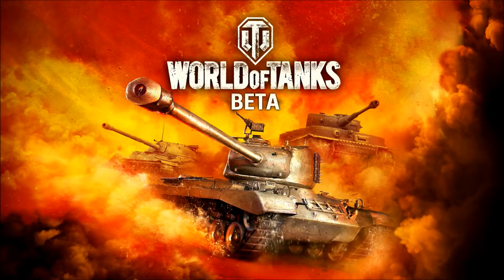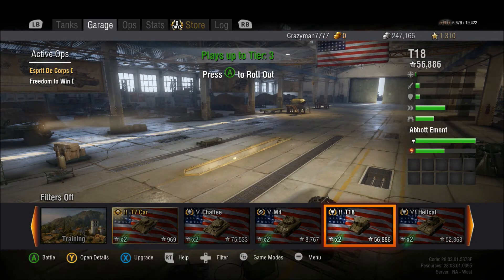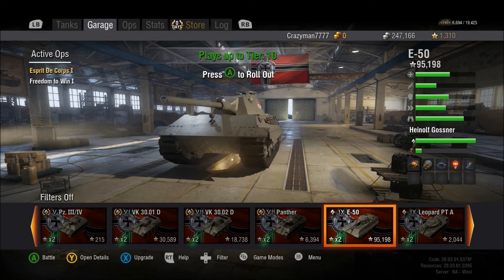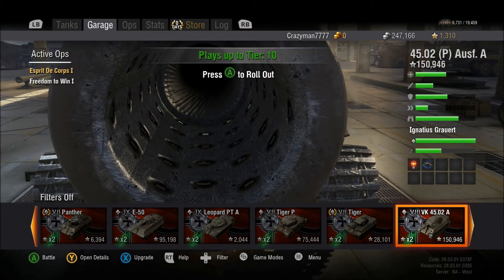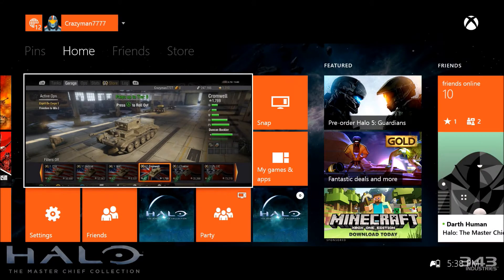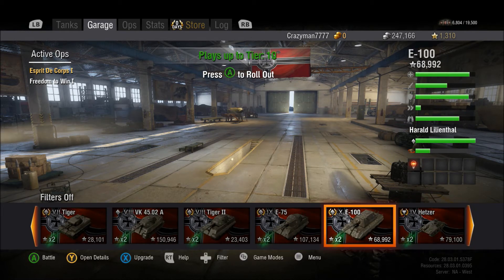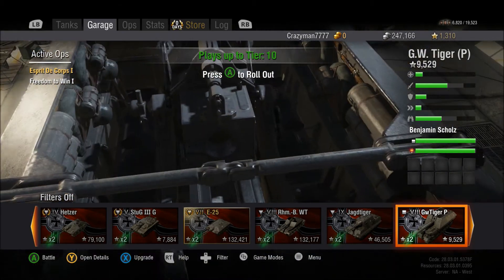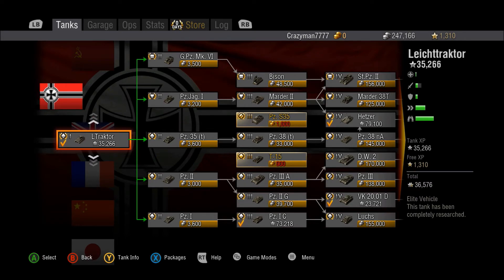XBOX ONE! WoT Tuesday ep.1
new episode series for xbox one version